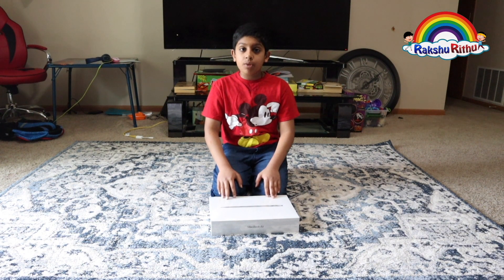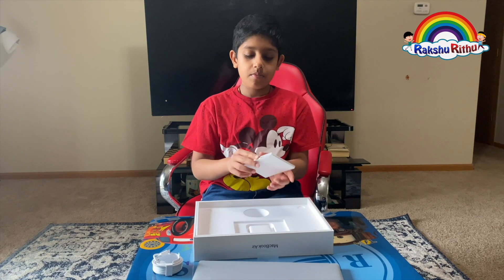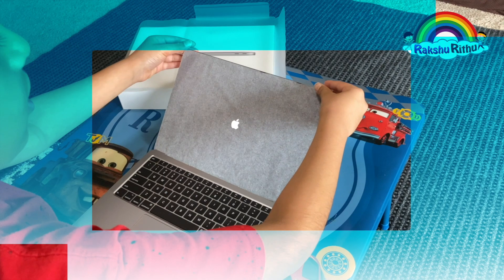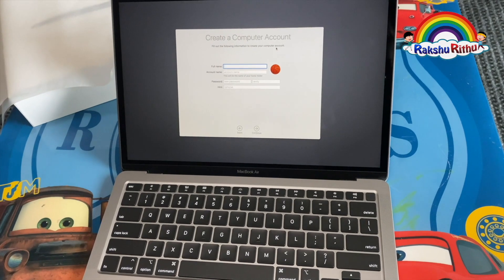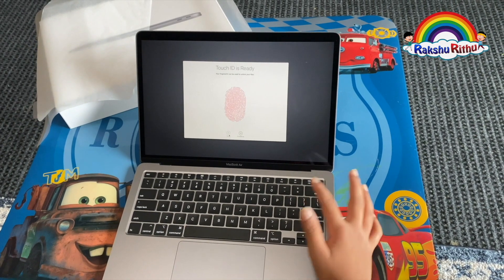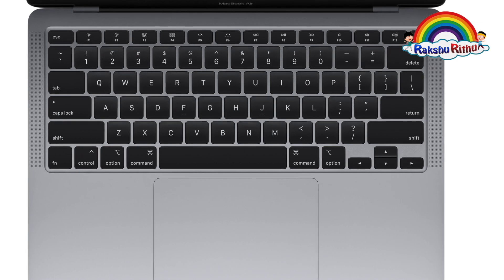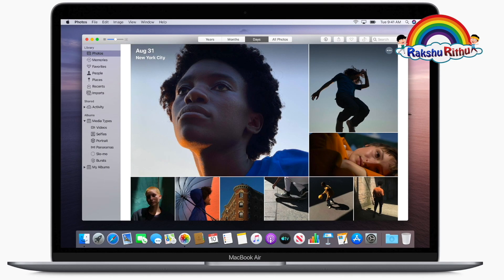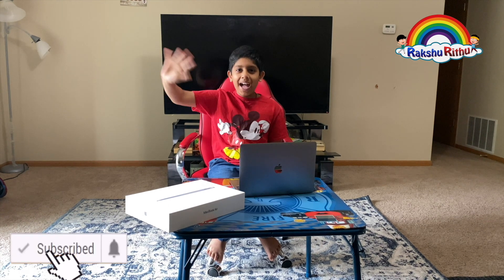MacBook Air 2020 | Unboxing Setup & Review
Hi Guys,
Today we unboxing the brand new 2020 MacBook Air .  This is the base model with the 10th-generation, Intel i3 processor, which comes in at a great price of $999 + Tax

In this video, we cover the 2020 Macbook Air unboxing, Setup & Review

1.1GHz Dual-Core Core i3 Processor with Turbo Boost up to 3.2GHz
256GB Storage
Touch ID
Retina display with True Tone
1.1GHz dual-core 10th-generation Intel Core i3 processor
8GB 3733MHz LPDDR4X memory
256GB SSD storage¹
Magic Keyboard
Touch ID